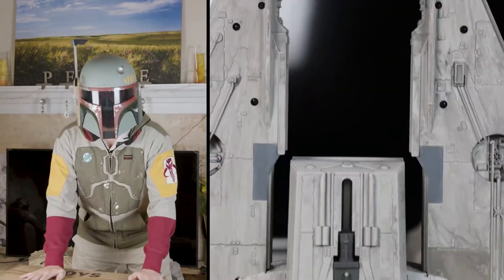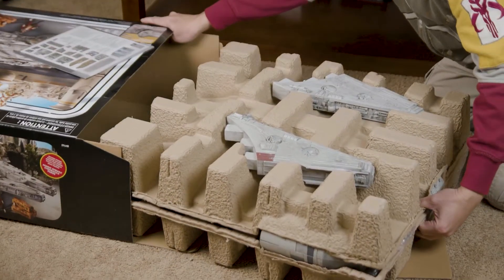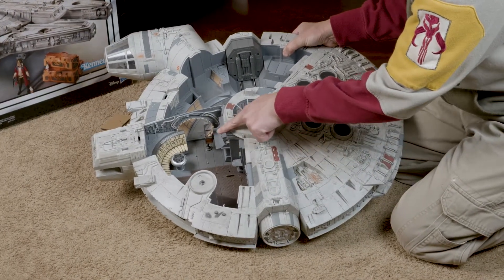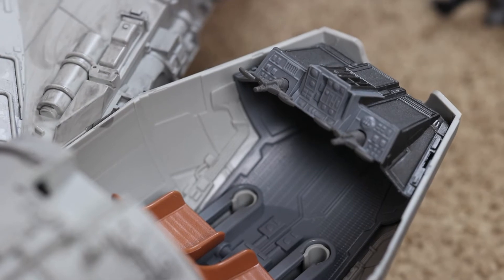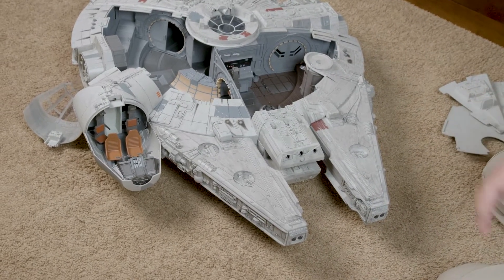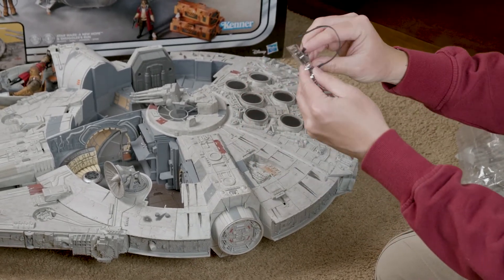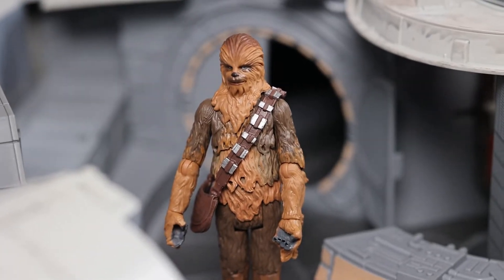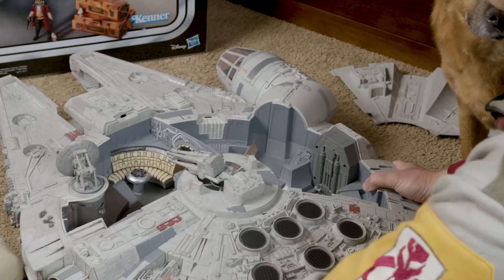Hasbro's Star Wars Millennium Falcon 2020 Galaxy's Edge Vintage Collection | Unboxing & Comparison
I don't usually do unboxing videos but since it's the newest version of the legacy Millennium Falcon, I just had to share. Consider it my "show and tell" of one of my favorite spaceships as I compare it to the 1979 Kenner version. I will probably use this in a future toy movie.